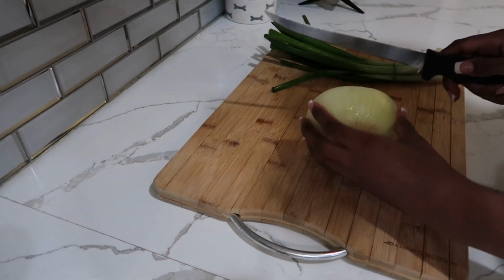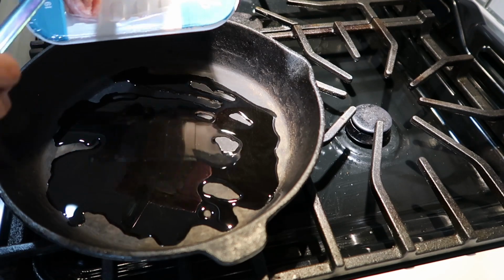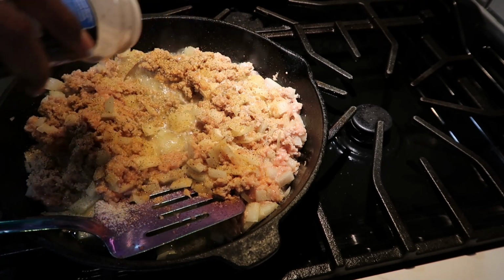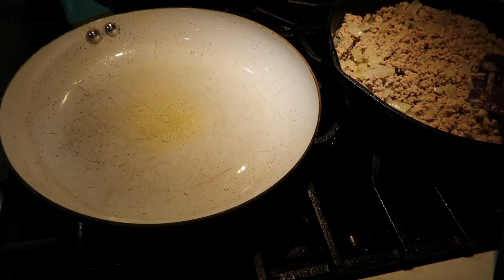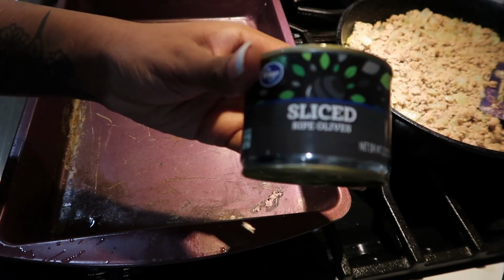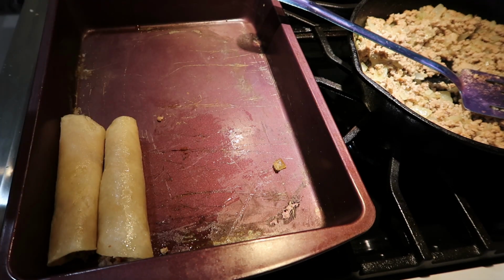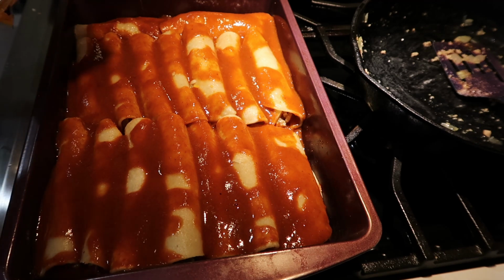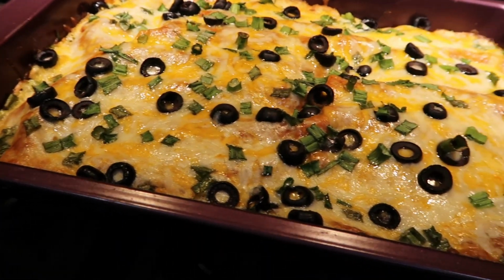SUPER Easy Ground Turkey Enchiladas